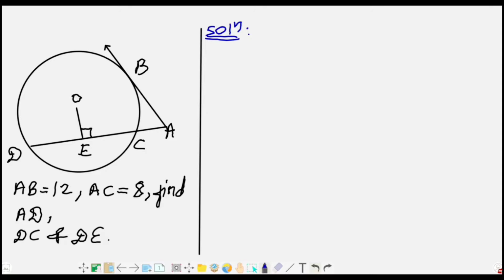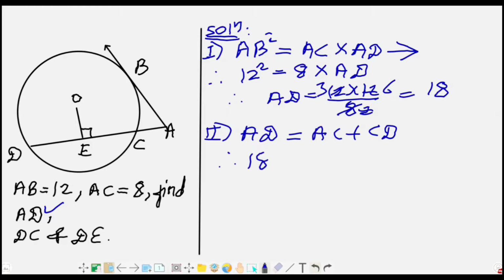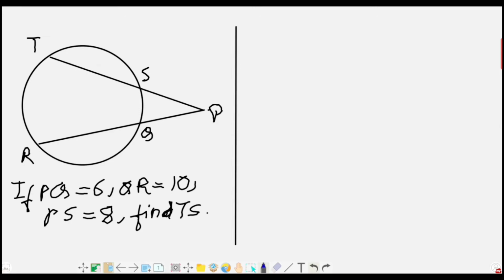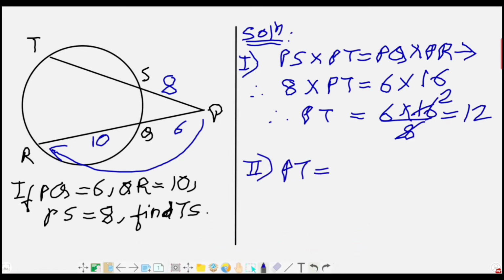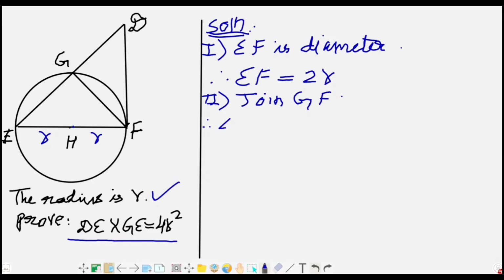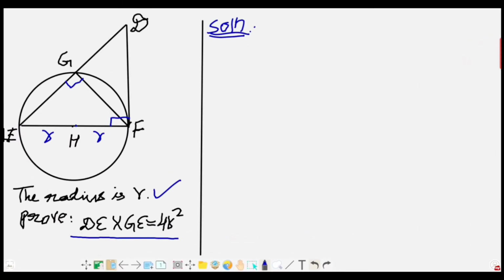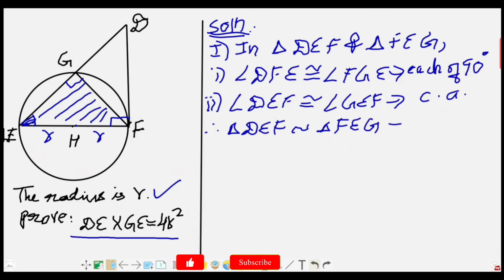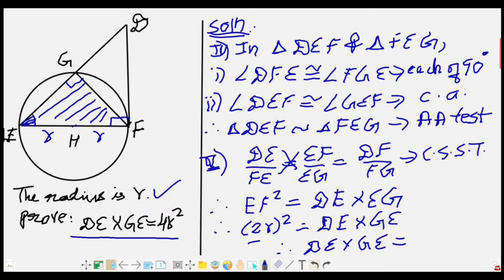Circle (Part-VIII) | Exercise 3.5 | 10th | ICSE | SSC | CBSE | IGCSE | Latest Syllabus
Circle (Part-VIII) | Exercise 3.5

ICSE | SSC | CBSE | IGCSE | Latest Syllabus

Time Stamps:-
0:00 Introduction